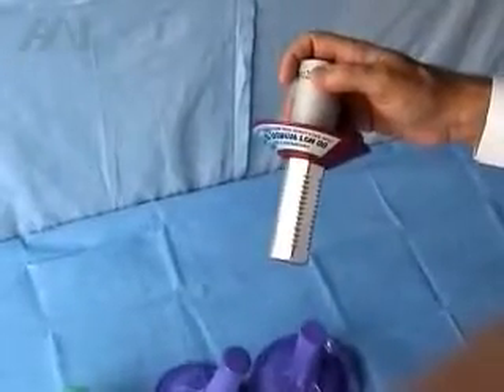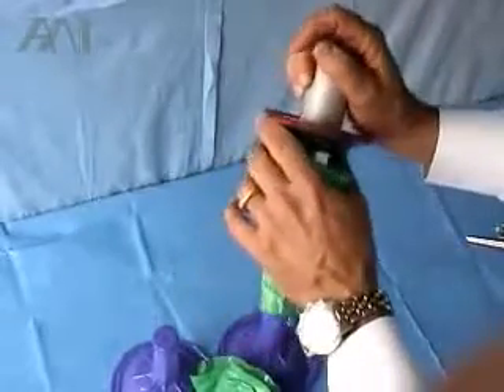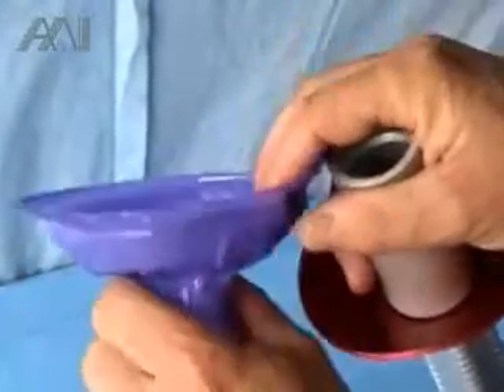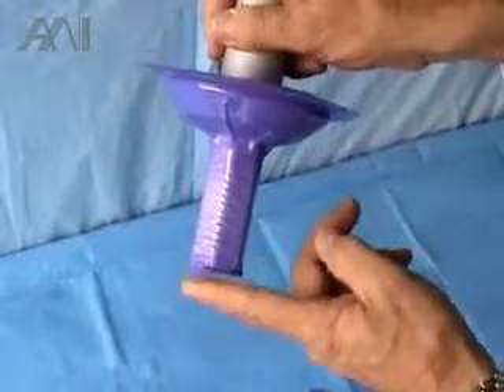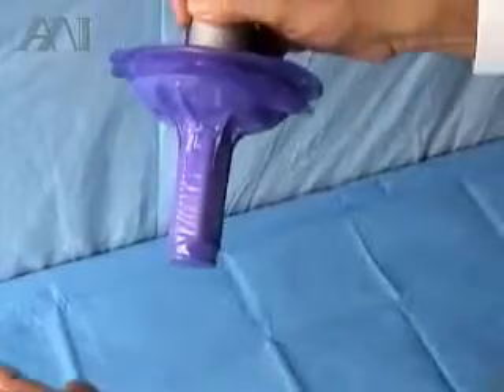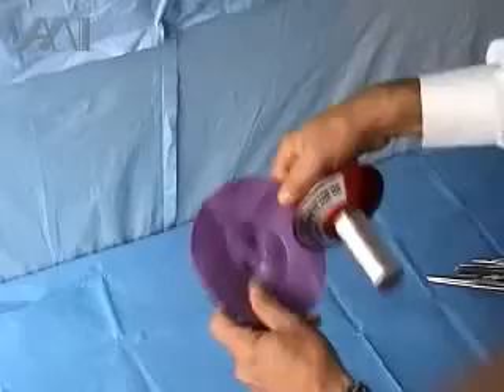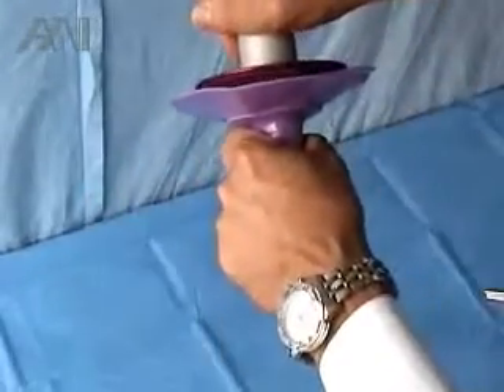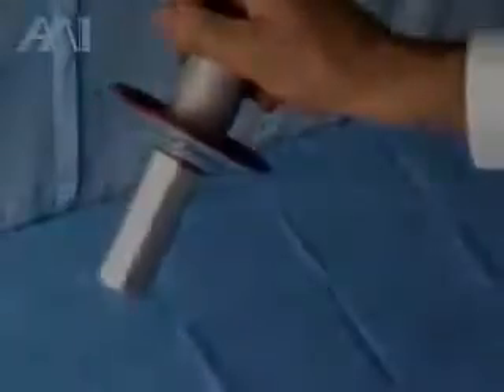Surgical Light Handle Cover and Replacement Adapter System- Competitive Analysis- Part 3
This video describes the current art of surgical light handle covering and introduces the new and innovative state of the art Light Handle cover from AMI